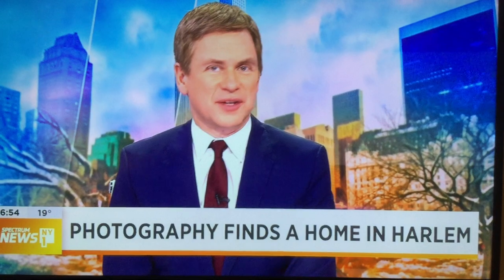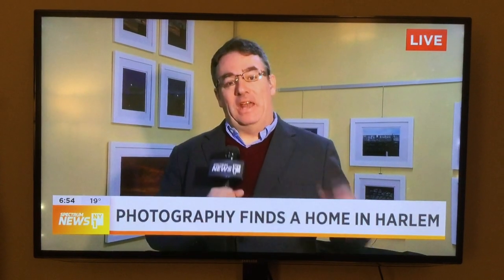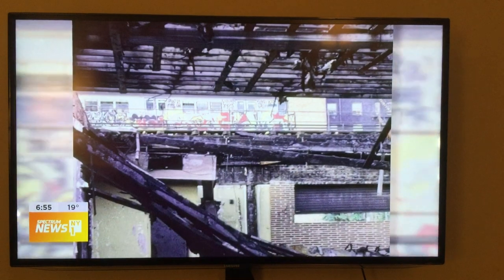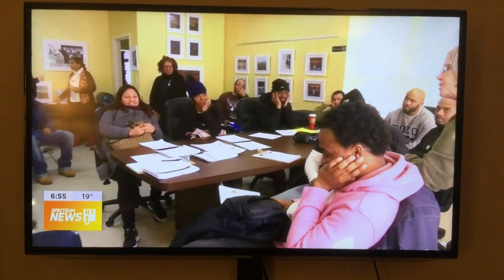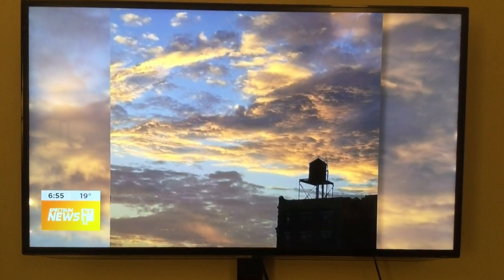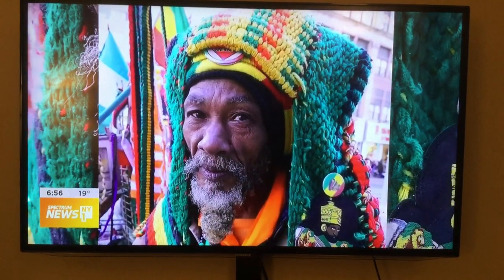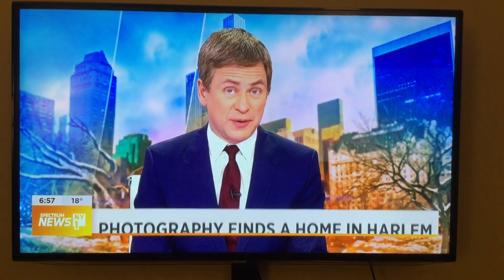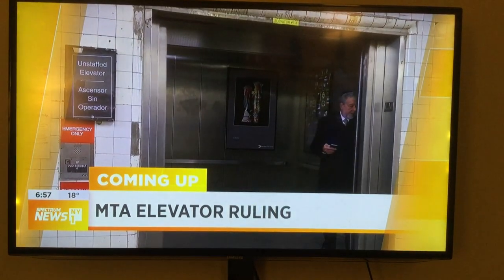Joyce Adewumi and colleagues on NY1